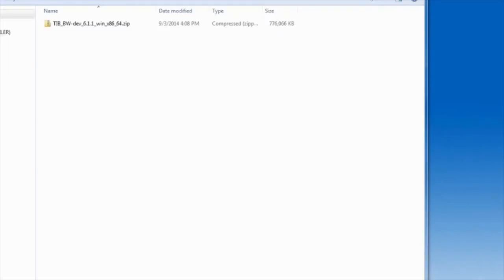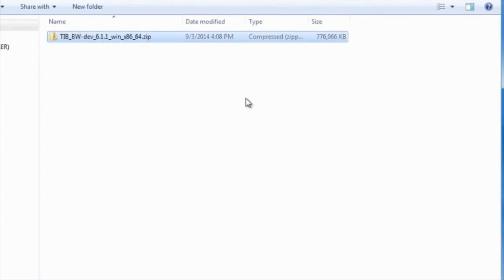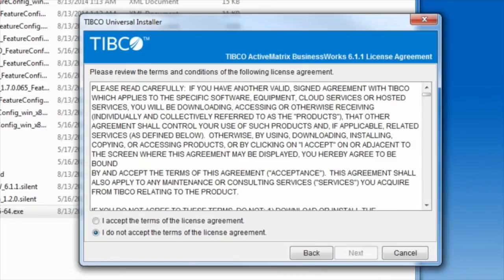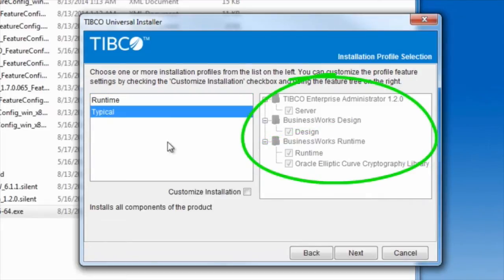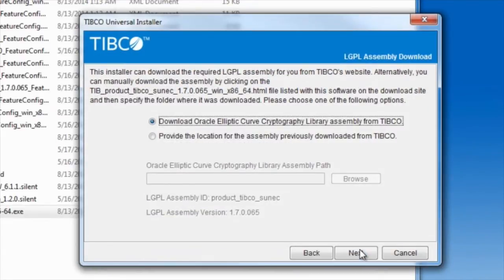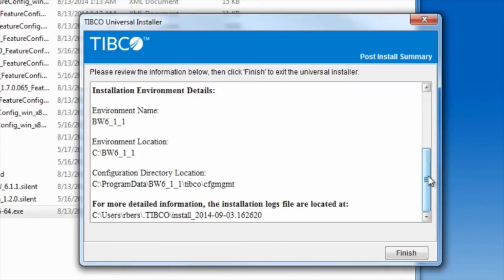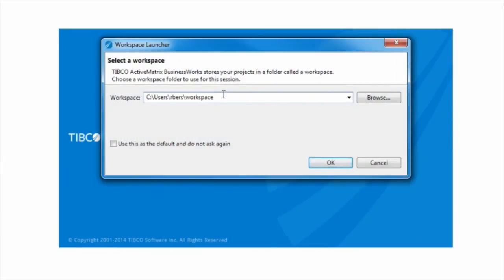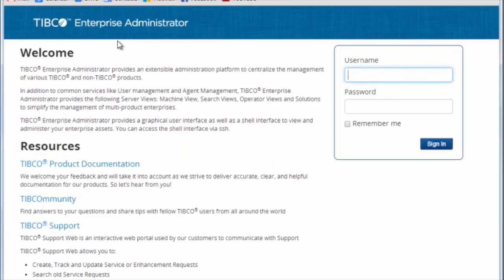How to Install BusinessWorks 6.x